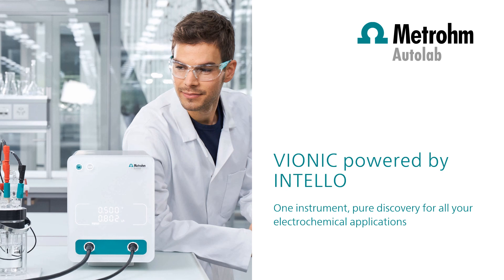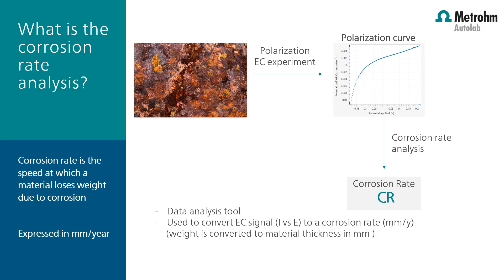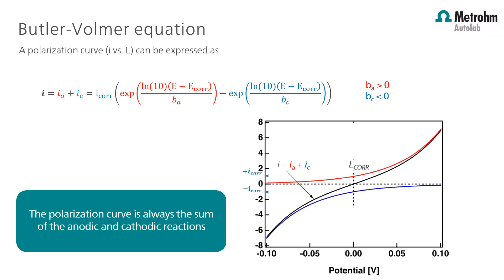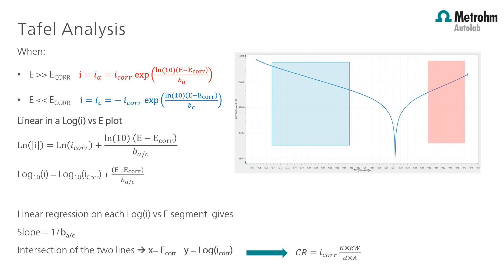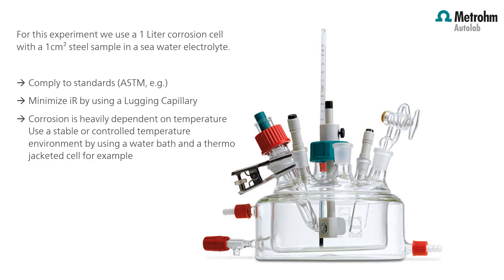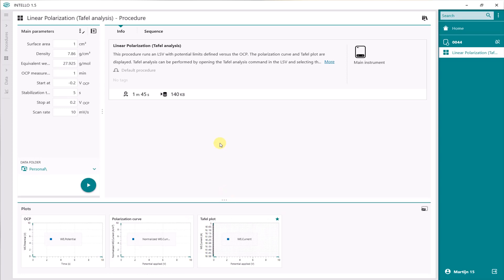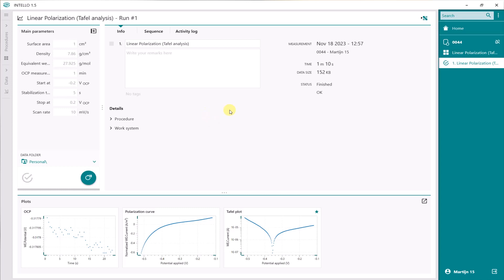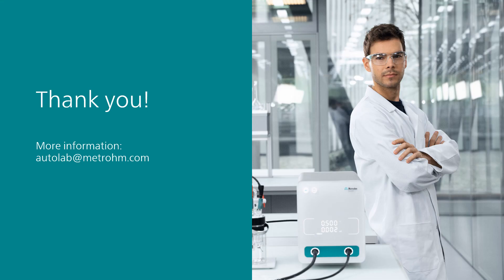INTELLO: Corrosion Rate Analysis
VIONIC powered by INTELLO - Corrosion rate analysis (Tafel method / Tafel plot analysis) is possible on I vs. E plots in INTELLO. It enables the calculation of the corrosion rate of a material (in mm/year), corrosion potential (Ecorr), corrosion current (Icorr), Tafel slopes (ba, bc) and other parameters from a polarization curve.
The analysis can be performed from the plot itself (new icon on the plot) or by dragging and dropping a command near the data table of an LSV in a procedure or a run.